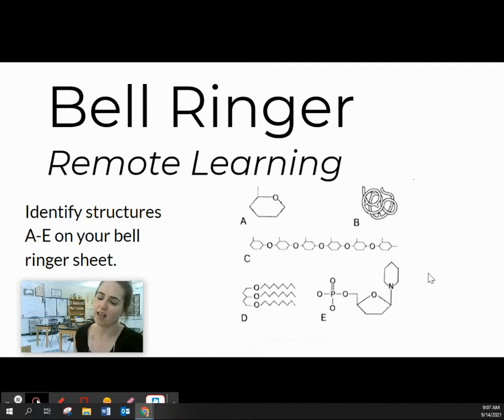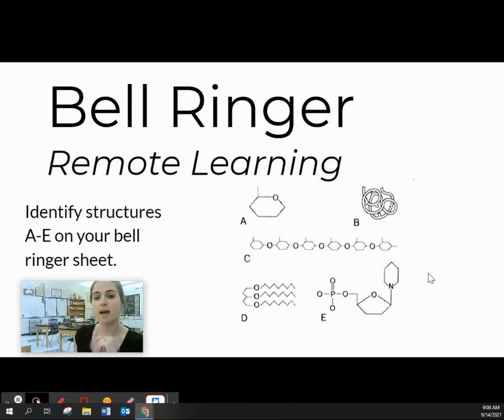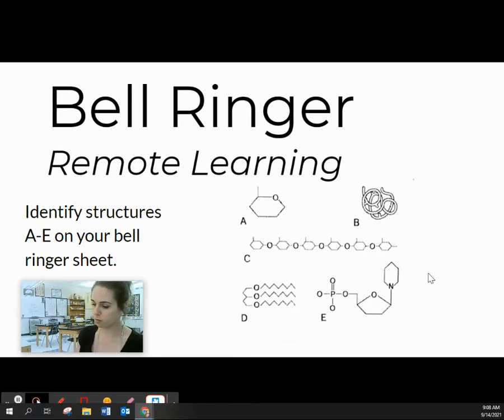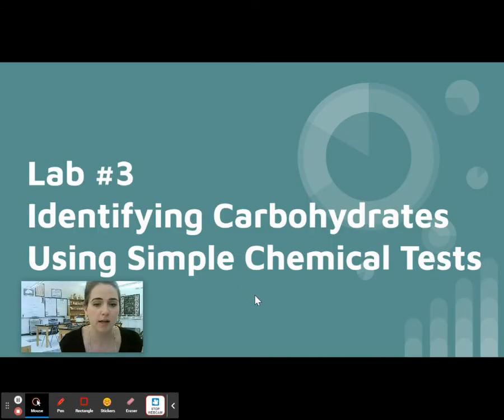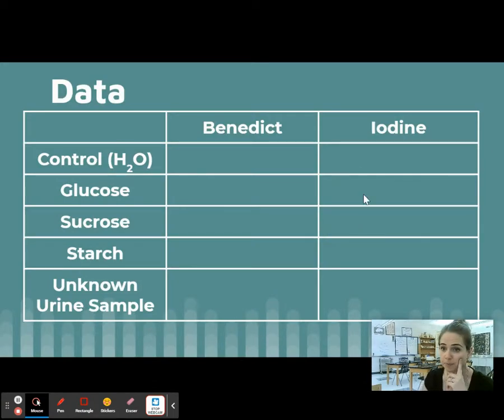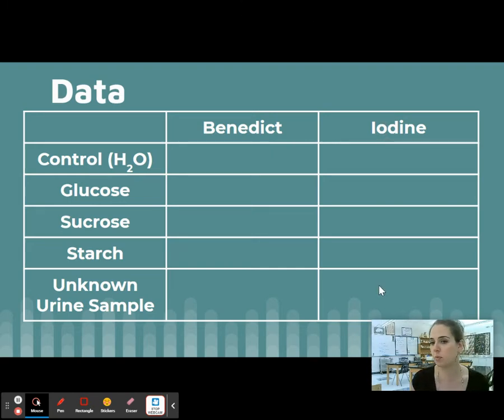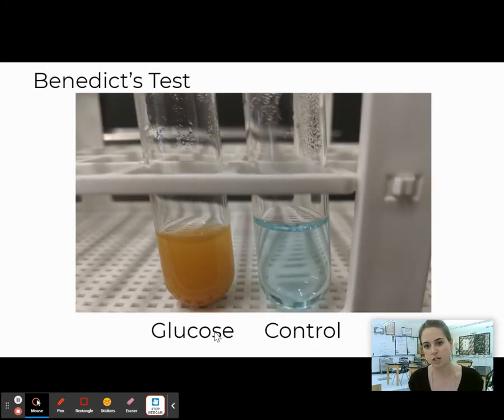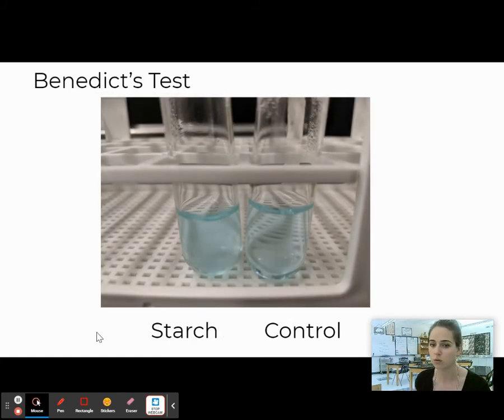Unit 2 Chemistry 9/14/21 Part 1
Part one of today's lesson